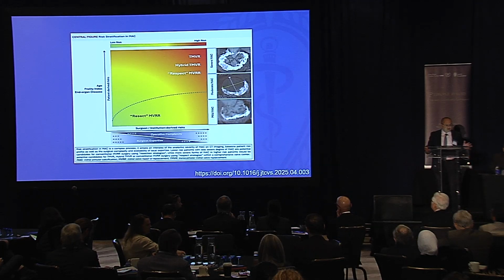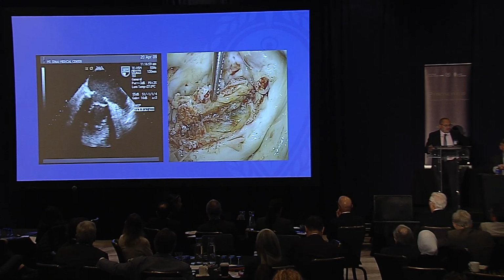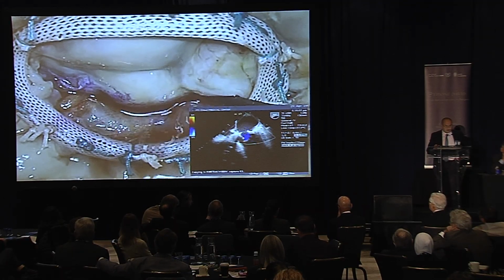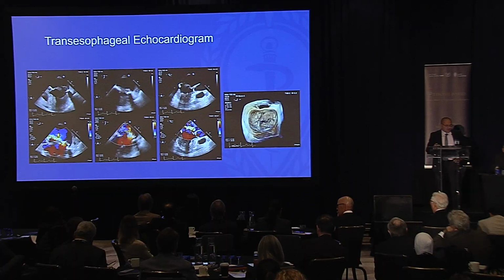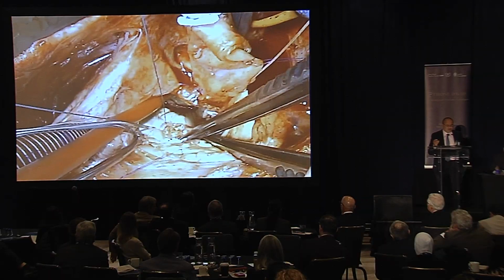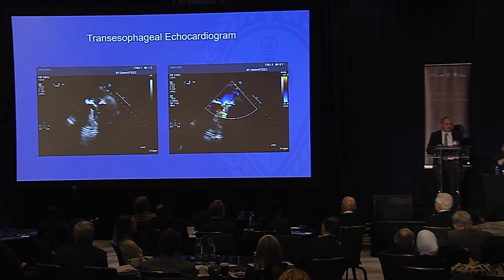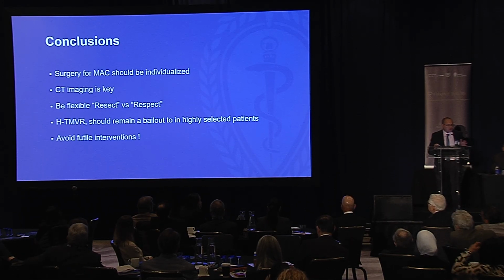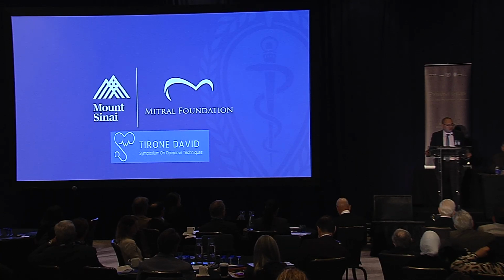Surgical Strategies in Mitral Annular Calcification - Ahmed El Eshmawi